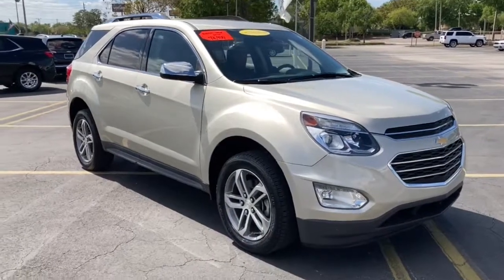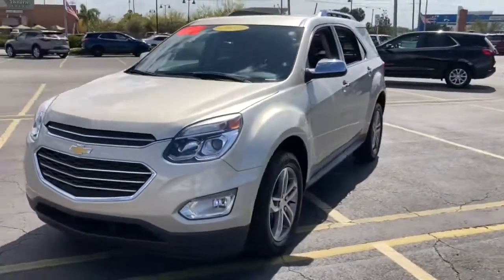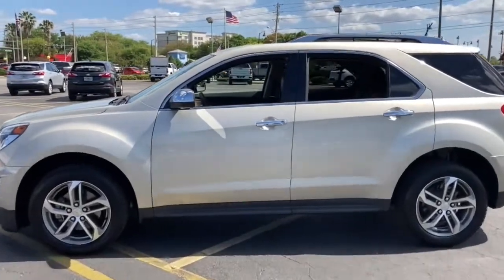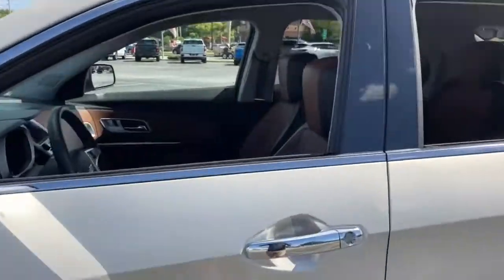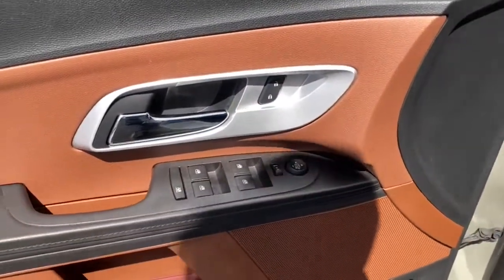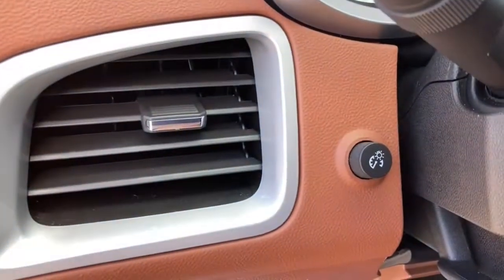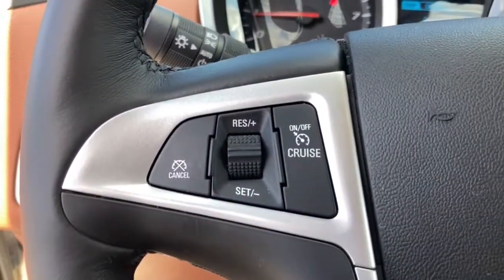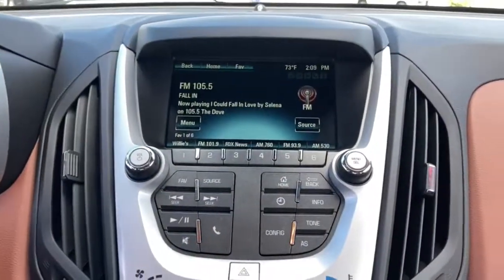2016 Chevrolet Equinox Lake Wales, Haines City, Bartow, Winter Haven, Auborndale, FL 307451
CHAMPAGNE SILVER METALLIC Used 2016 Chevrolet Equinox available in Winter Haven, Florida at Chevrolet Center. Servicing the Lake Wales, Haines City, Bartow, Auborndale, FL area.
2016 Chevrolet Equinox FWD 4dr LTZ - Stock#: 307451 - VIN#: 2GNALDEK4G1114909

Chevrolet Center
101 Cypress Gardens Blvd

: CARFAX 1-Owner LOW MILES - 13400! WAS $20750 PRICED TO MOVE $1000 below J.D. Power Retail! Heated Leather Seats Aluminum Wheels Back-Up Camera Onboard Communications System AUDIO SYSTEM CHEVROLET MYLINK RADIO. WHY BUY FROM CHEVROLET CENTER?: Carrying on the family tradition Sam and Frank Portlock have dedicated themselves to creating an environment where customers are welcomed like family. We have achieved top customer satisfaction from the beginning and we continue today. Same Name. Same Ownership. Same Great Service. Your Center for Chevrolet Since 1958. OPTION PACKAGES: ENHANCED CONVENIENCE PACKAGE includes (AH8) 8-way power front passenger seat (TB5) power programmable rear liftgate and (UG1) Universal Home Remote LPO INTERIOR PROTECTION PACKAGE includes (VAV) All-weather floor mats LPO and (VLI) All-weather cargo mat LPO 7 DIAGONAL COLOR TOUCH-SCREEN DISPLAY AM/FM/SIRIUSXM STEREO with MP3 playback capability outside temperature indicator and Radio Data System (RDS) includes Bluetooth streaming audio for select phones; voice-activated technology for radio and phone; Hands-Free smartphone integration with Pandora and Stitcher; Gracenote (Playlist+ Album Art) (STD) TRANSMISSION 6-SPEED AUTOMATIC WITH OVERDRIVE (STD) ENGINE 2.4L DOHC 4-CYLINDER SIDI (SPARK IGNITION DIRECT INJECTION) with VVT (Variable Valve Timing) (182 hp [135.7 kW] @ 6700 rpm 172 lb-ft [232.2 N-m] @ 4900 rpm) (STD). EXPERTS CONCLUDE: No matter which model you choose youll enjoy a big backseat that slides and reclines as well as a ride thats smooth and quiet relative to other reasonably priced crossovers. -Edmunds.com. Pricing analysis performed on 3/12/2021.